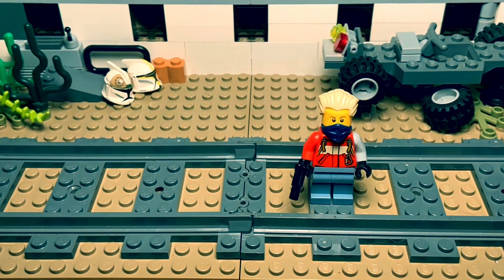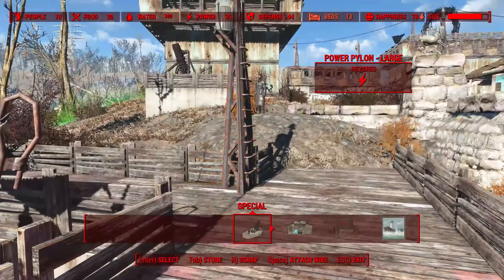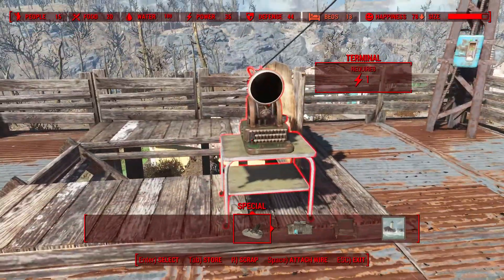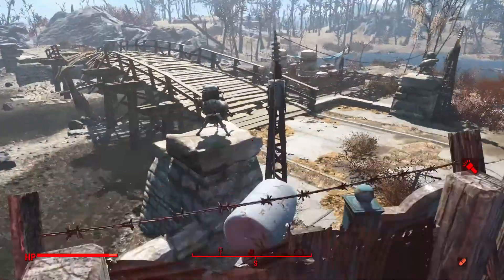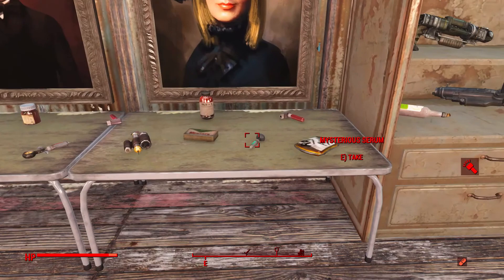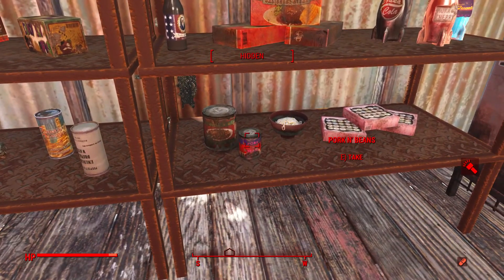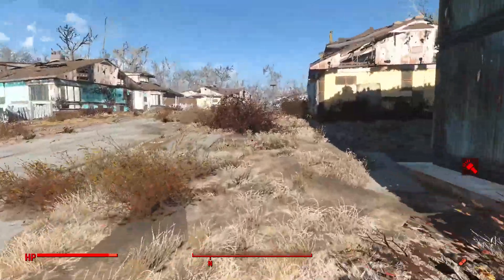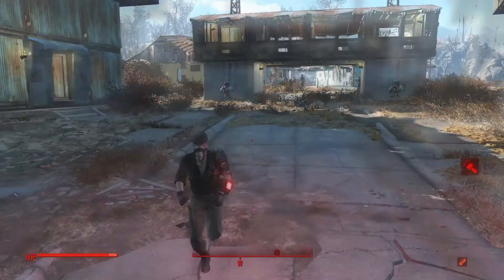Gaming Thursday-EP:46-(Fallout 4) Sanctuary Hills player home build tour! Progress #1